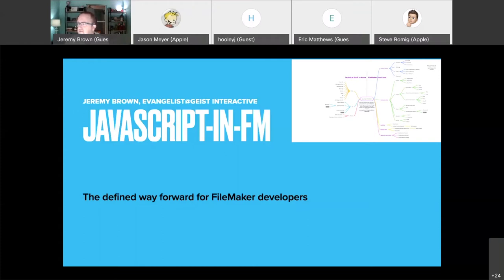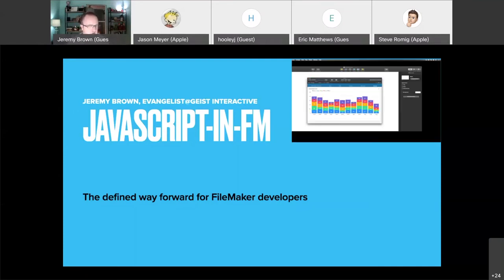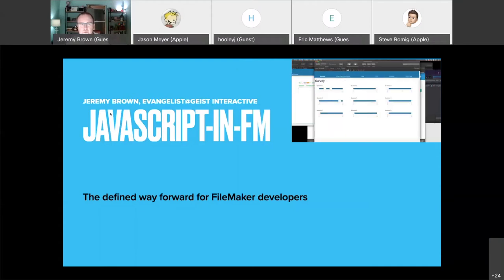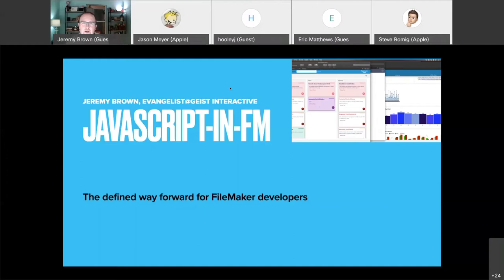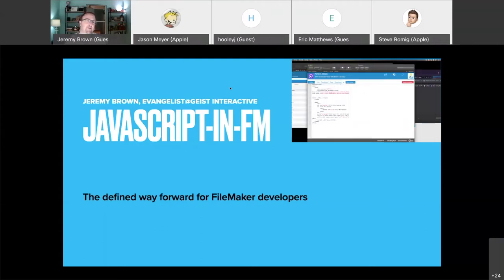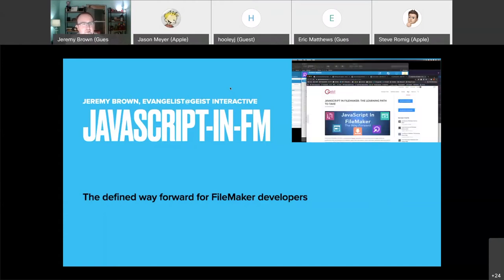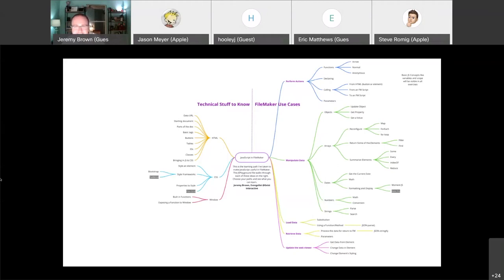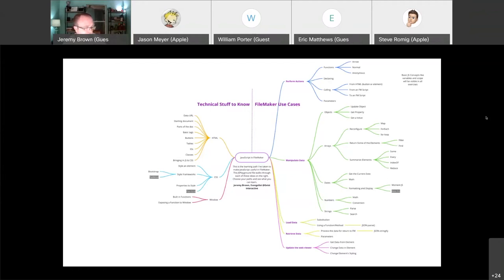DIGFM: JavaScript Training for FileMaker Developers (9/10/2020; Online Only)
Jeremy Brown of Geist Interactive will get you started down the right path to explore JavaScript in the FileMaker context. Jeremy is convinced that any FileMaker developer can learn JavaScript, so if you give it some time, you'll produce great things. Jeremy will introduce you to some JS concepts you need to know (though you already know them from your FileMaker work). He'll lead you in some basic exercises, and demonstrate how to work with JavaScript libraries. Check out this page to review some resources, and bring your questions about JavaScript and FileMaker:

For presentation details and discussion, or to tell us how much you Like or find these videos Helpful, please visit the following DIGFM Community Group post:

Links from the meeting chat:
from Barbara Cooney:   1:23:00
from Jeremy Brown:    1:23:10
from Lui de la Parra to Everyone:    1:23:20
FM-JS slack channel.
from Beverly Voth:   1:23:30
from Barbara Cooney:    1:23:40
He’s everywhere!
from Steve Romig:    1:23:50
from Drew Simpson (Guest) to Everyone:   1:29:00
How do we get an invite to the slack channel?
from Jeremy Brown:  1:30:00